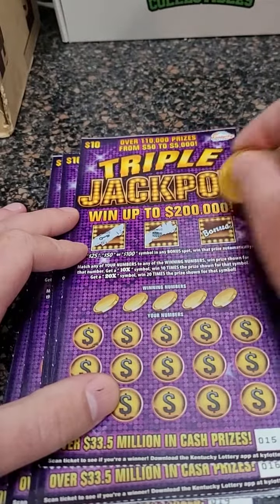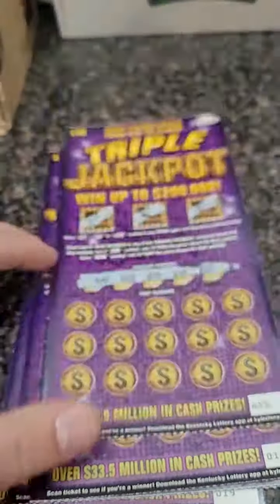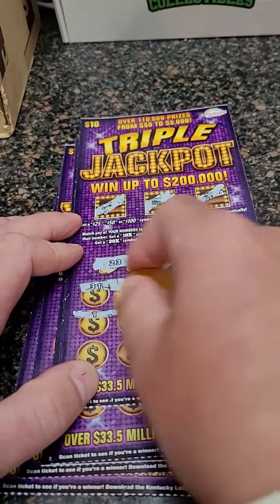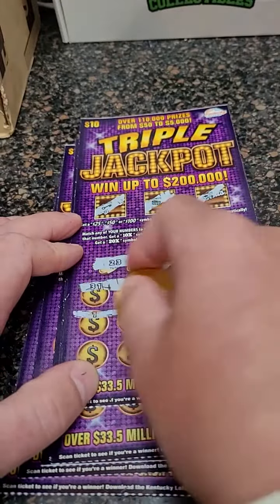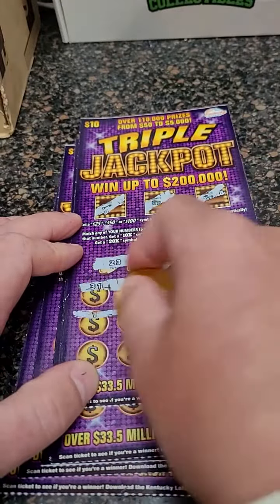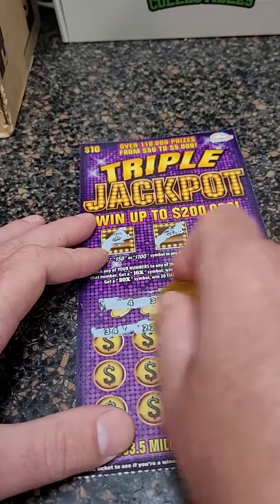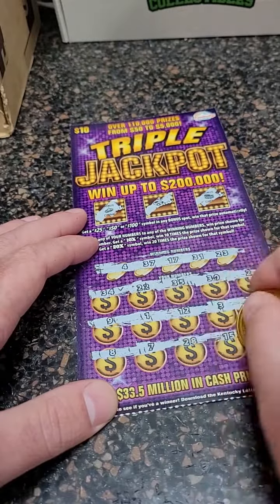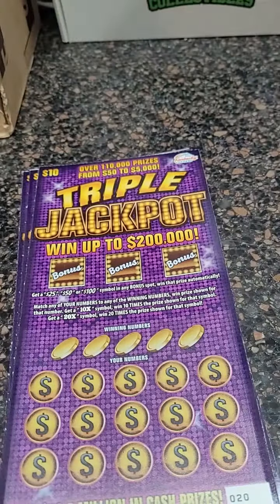$10 Lotto Tickets Scratched Off!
Fan Mail 👇👇

Justin Couch
Ludlow, KY
41016